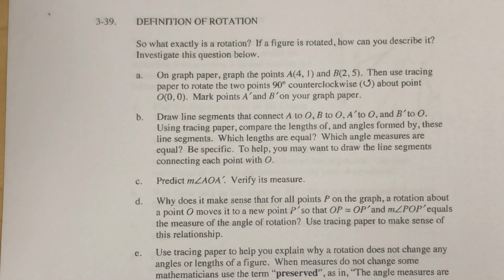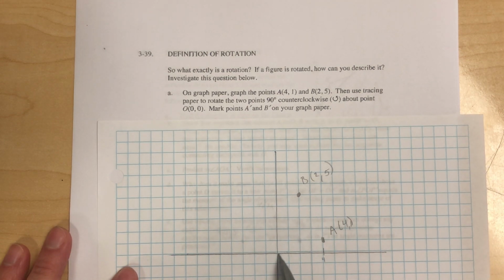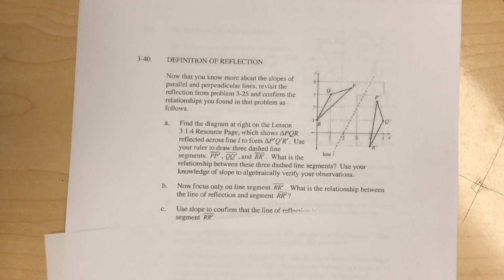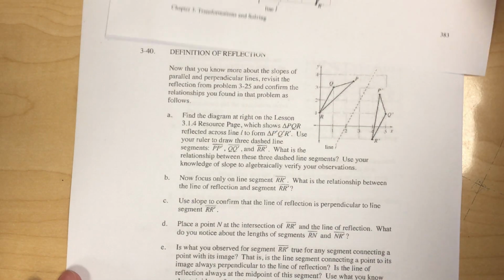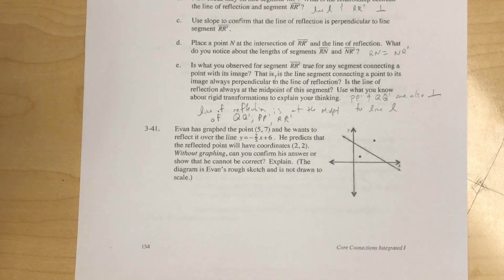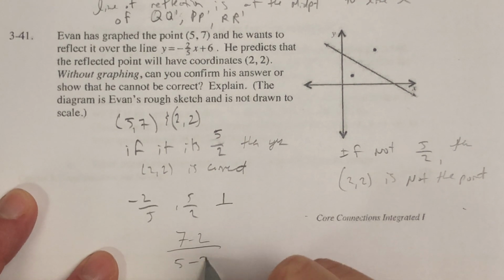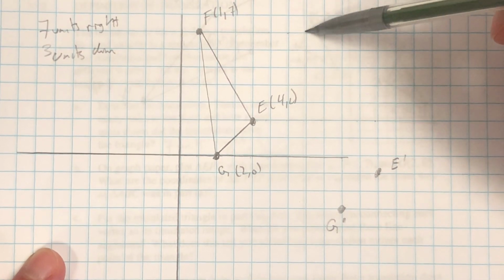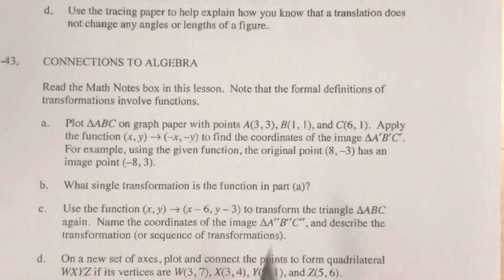Math 9 3.1.4 part 2